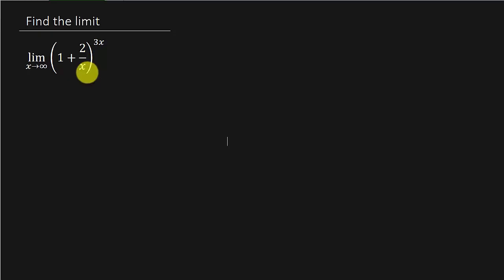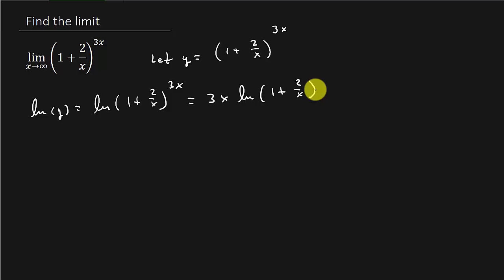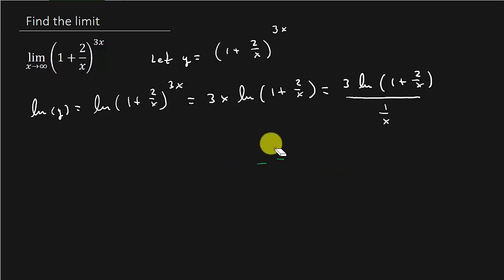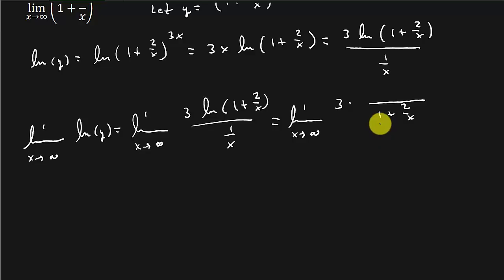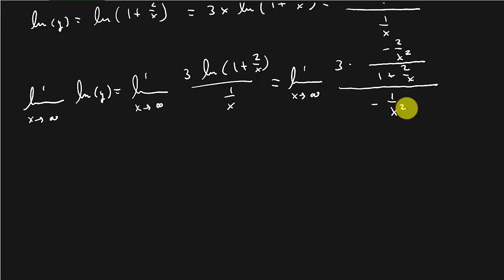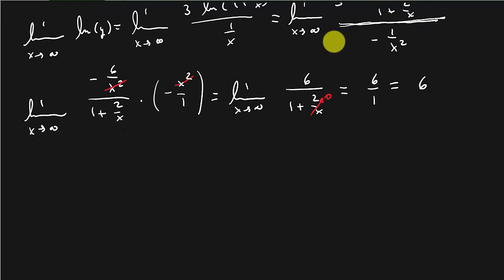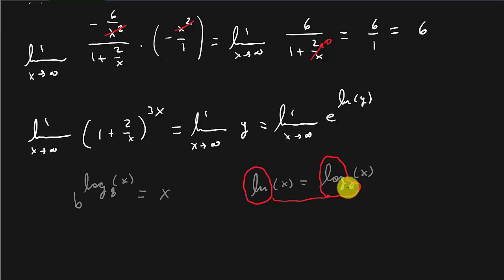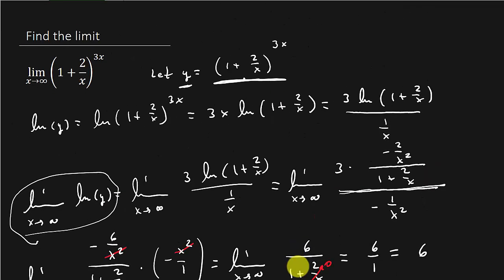Find The Limit (1+2/x)^3x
This video shows how to find the limit of a function.  L'Hospital's Rule.